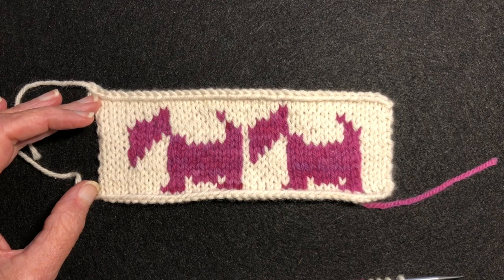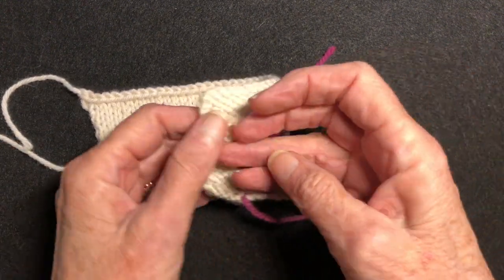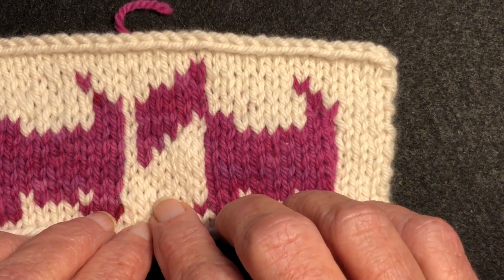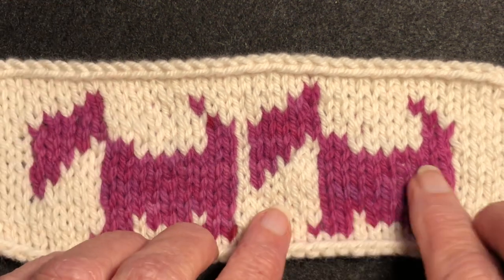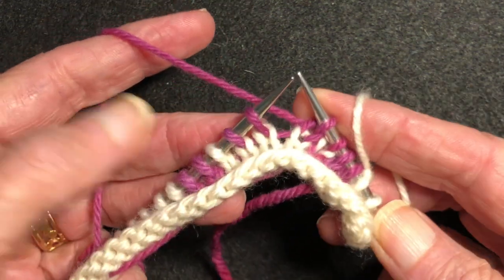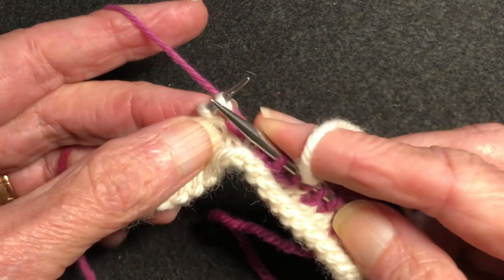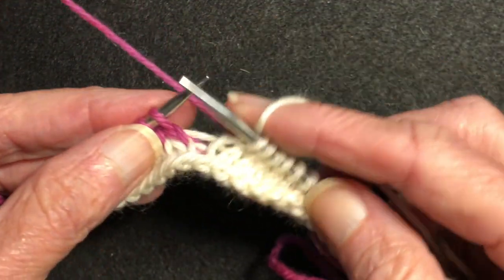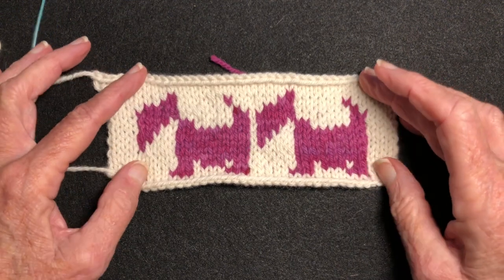Catching / Trapping Floats Invisibly in Stranded Knitting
Do you have problems with your float catches showing through to the front of the fabric.  Here is a quick fix.